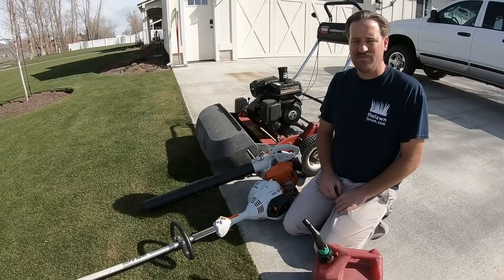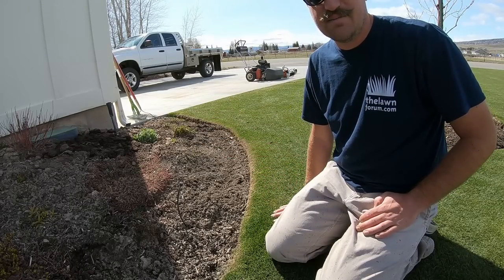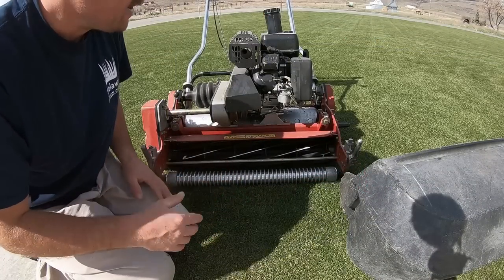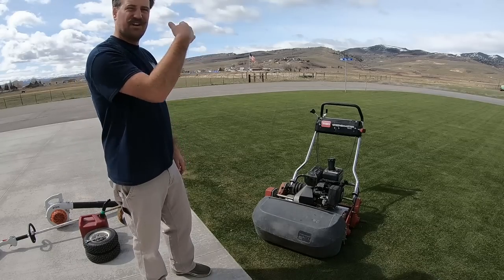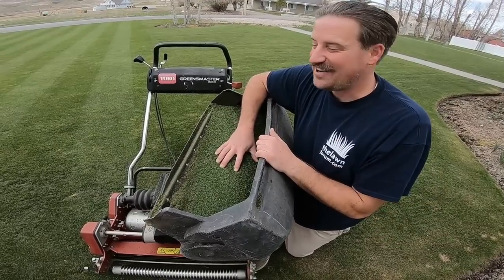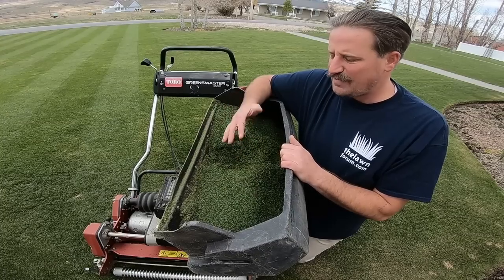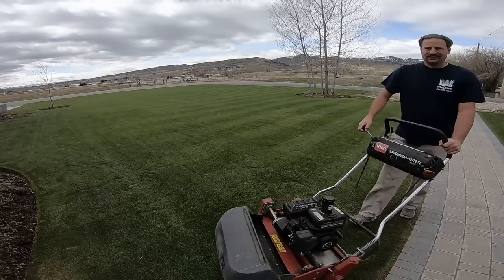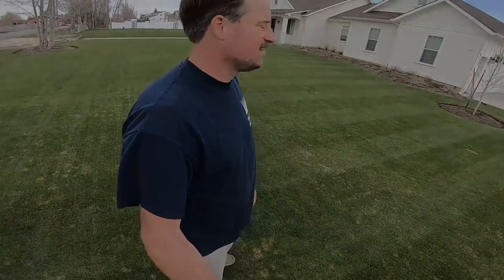Mowing with a REEL mower Spring 2018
This is the first reel mow for me of 2018. This was mowed using my new to me Toro Greensmaster 1600. This was filmed on April 14, 2018.  This is Kentucky Bluegrass with an over seed of Perennial Ryegrass.

I love to mow and I love to make the landscape look great. It is so satisfying to me to see the stripes and the low cut turf.

Gear I use:
Go Pro Hero 6 Black
Go Pro mic adapter
Rode Video Micro
Aluminum Alloy Housing
Movo DSE4 Accessory Cold Shoe
Pink Flamingos